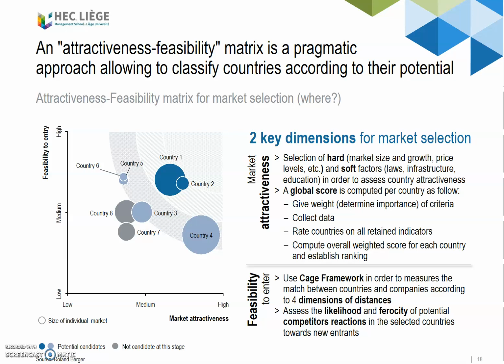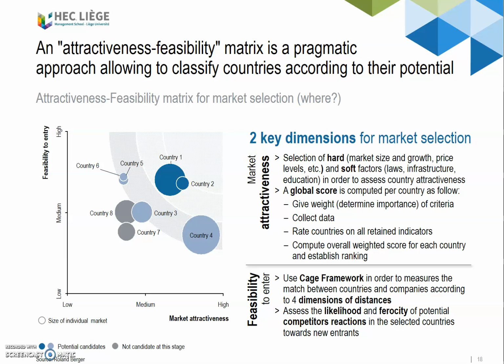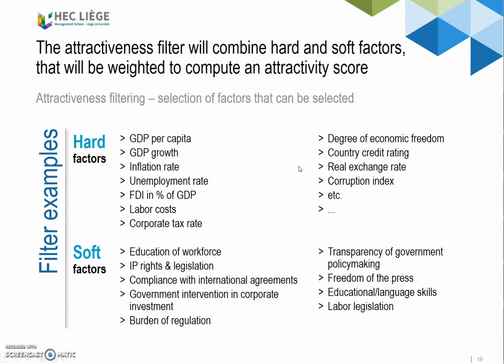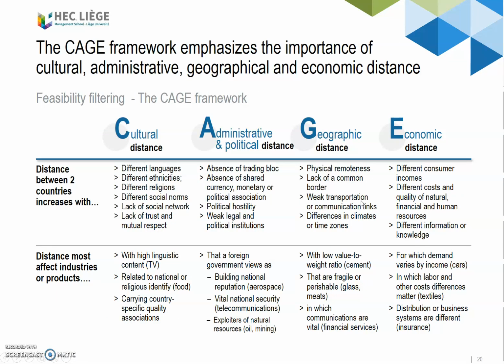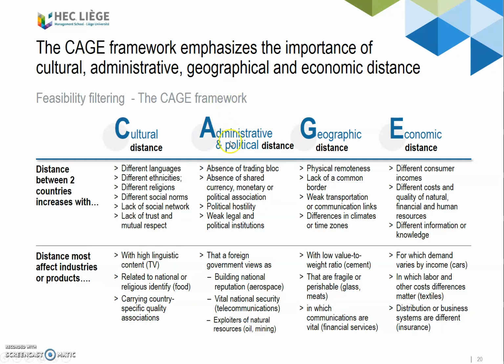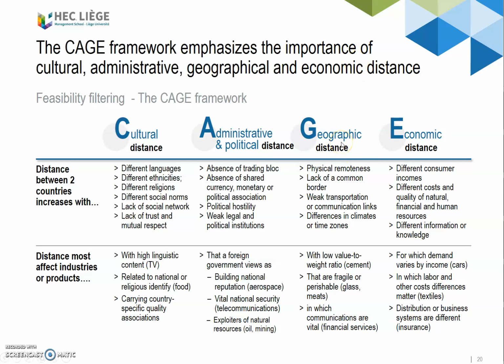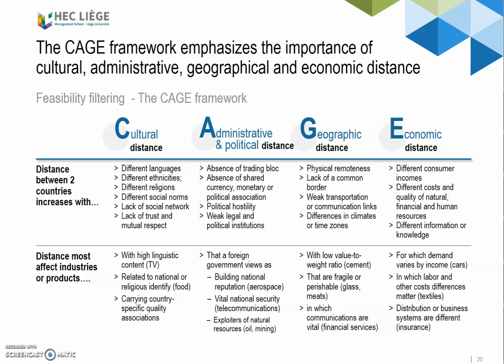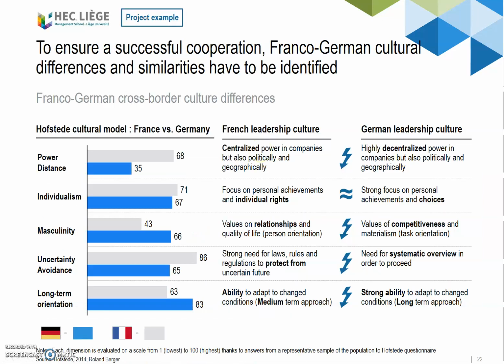International Strategy, HEC Liège, Class 4, Part 3